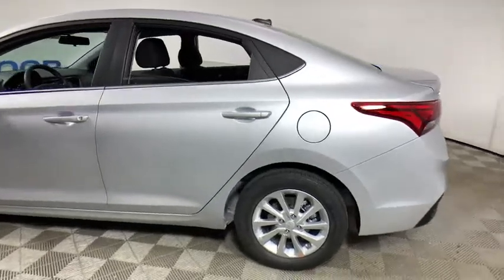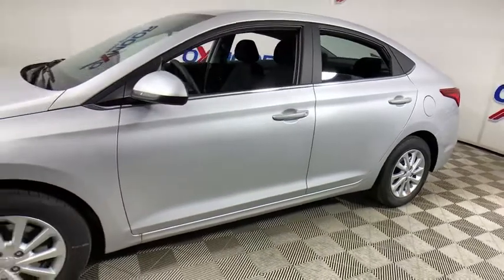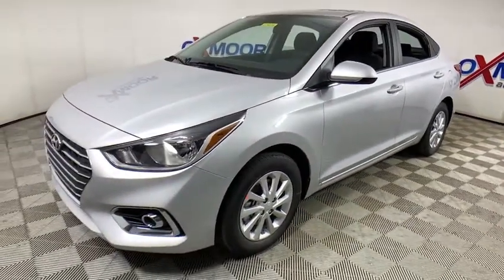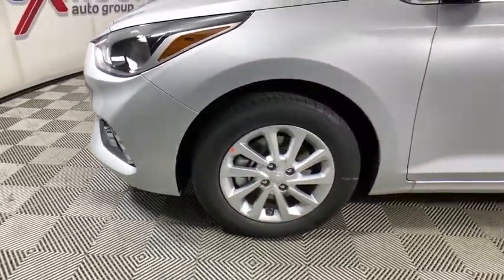2021 Hyundai Accent at Oxmoor Hyundai | Louisville & Lexington, KY H13676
Olympus Silver Metallic New 2021 Hyundai Accent available in Louisville, Kentucky at Oxmoor Hyundai. Servicing the Lexington, Elizabethtown, KY, New Albany, IN, Jeffersonville, IN area.

Oxmoor Hyundai
8107 Shelbyville Rd

2021 Hyundai Accent SEL Black Cloth. 33/41 City/Highway MPGbrbrAll Rebates included in pricing. Some buyers will not qualify for all rebates. Price includes: $750 - Retail Bonus Cash. Exp. 01/04/2021